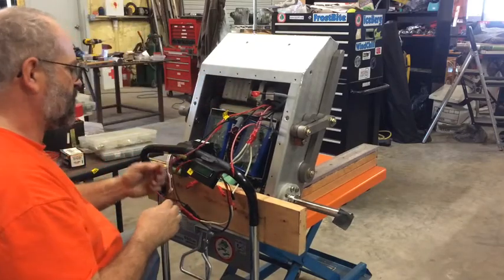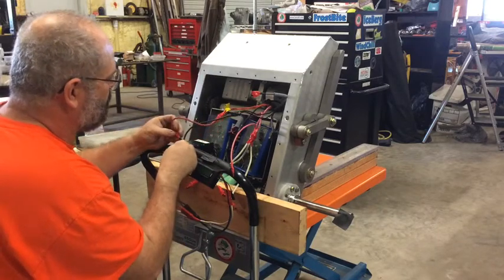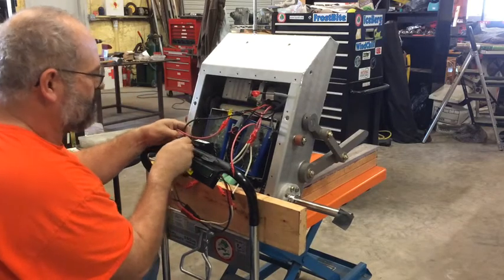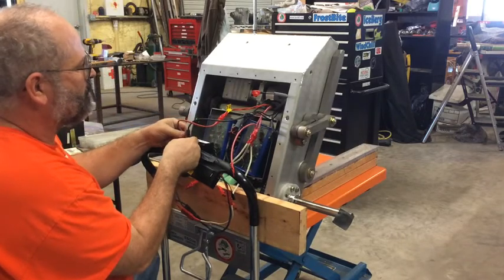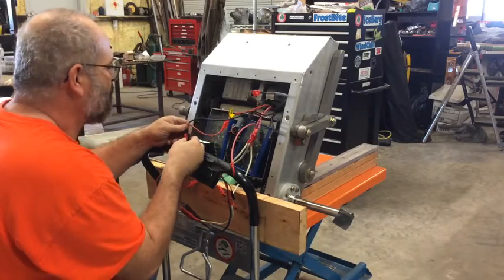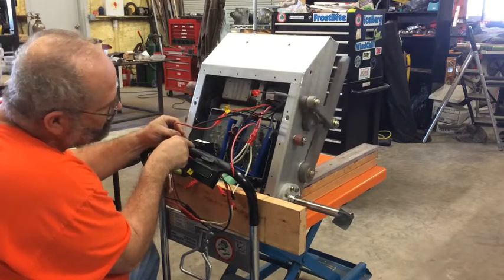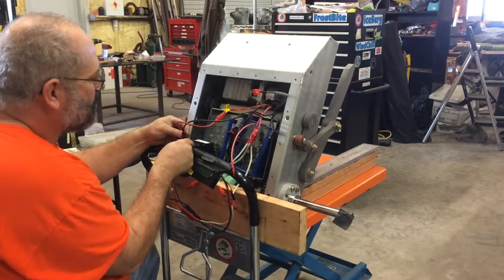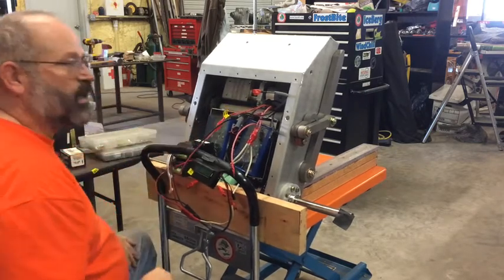Polar Vortex: lifting arm amp draw test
Polar Vortex is a heavyweight robot (220 pounds) I'm building for the STEM-2014 Tech Olympiad being held in May in Miami Beach.

Here I'm testing the amp draw for the lifting motor with the robot sitting on it's backend on the test bench.